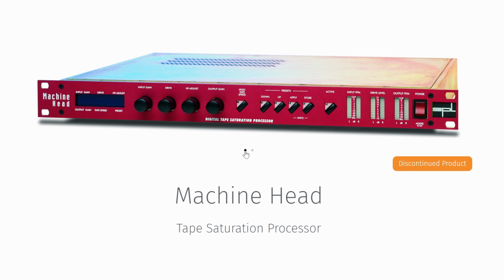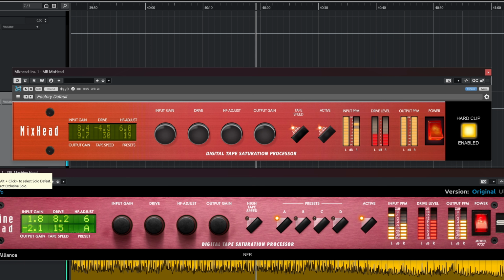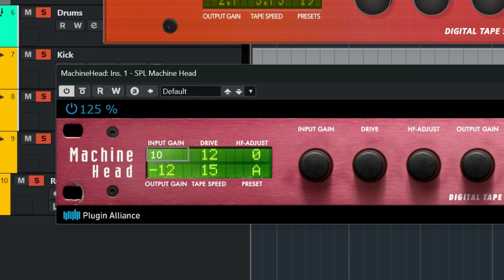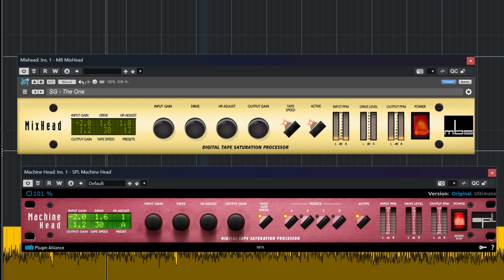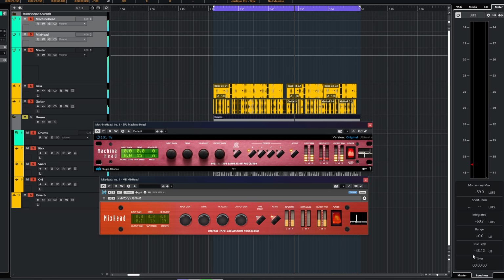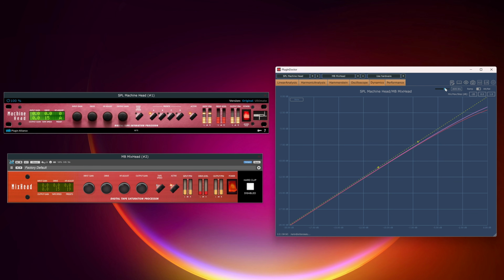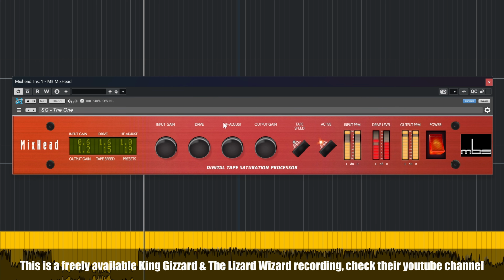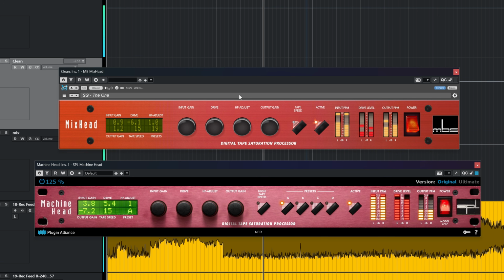Machinehead vs Mixhead : The Ultimate Showdown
Plugin Deals – updated 02 March 2025

Waves : Spend $50 get 1 free plugin, Spend $80 get 2 free plugins